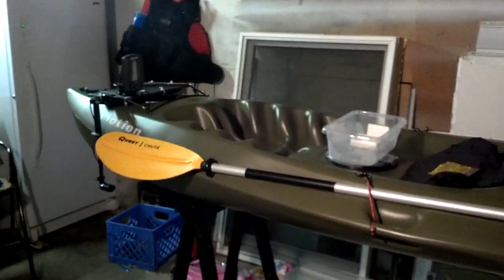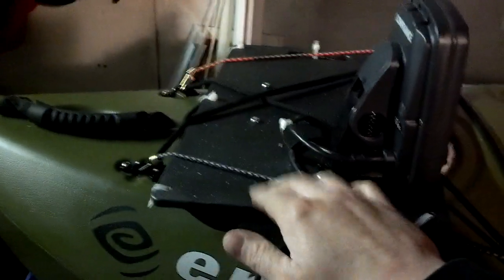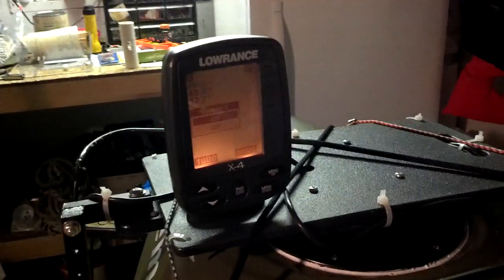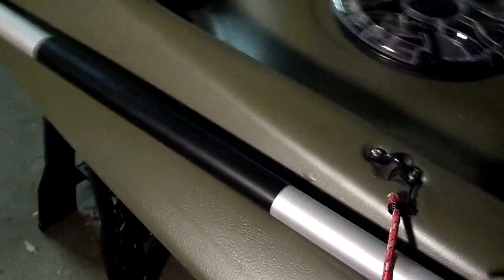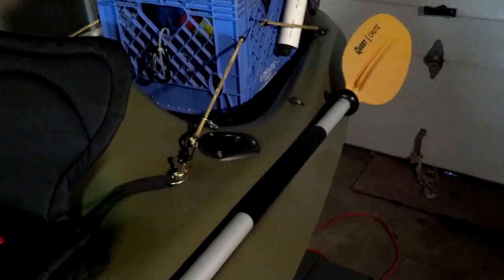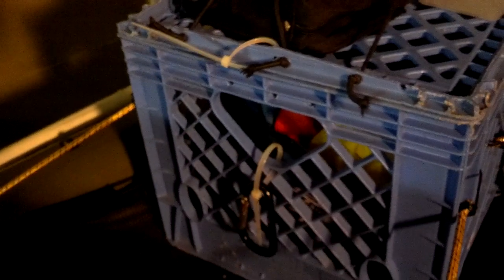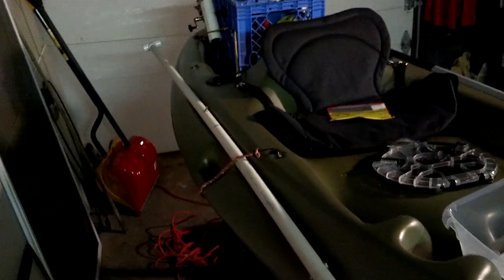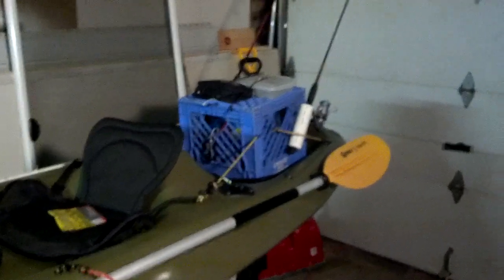Rengade xt fishing setup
Rigged renegade xt kayak